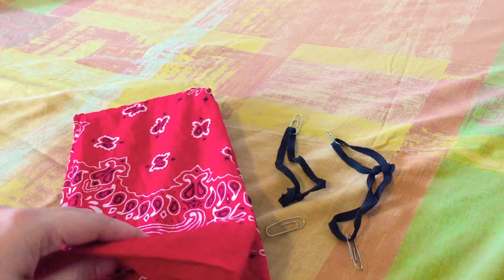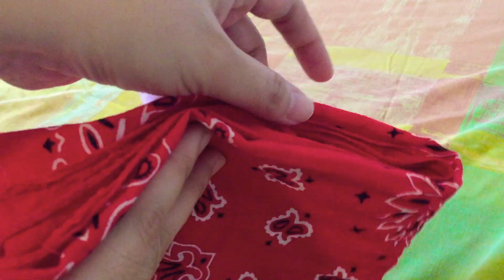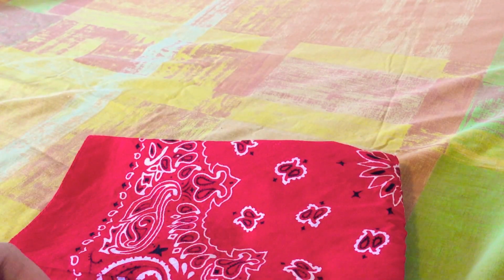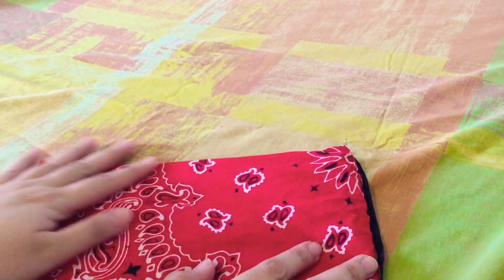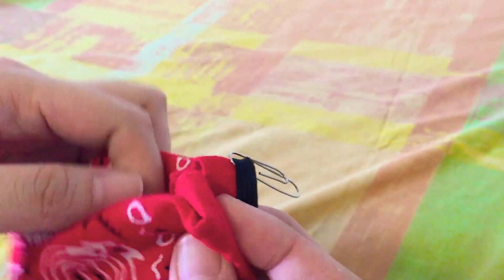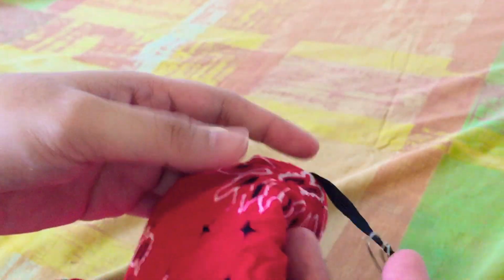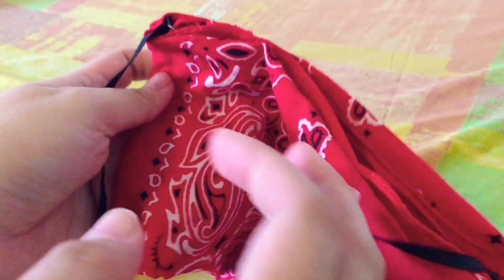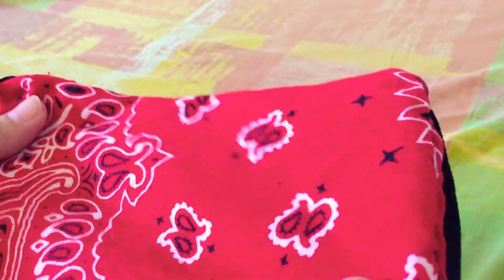Easy No Sewing DIY Face Masks (Handkerchief, paper clips and elastic bands/string) English version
So this is an update on my previous DIY tutorial posted Last February 2020. This one is in English. This is a makeshift face mask if you can’t find one at home and can’t go out to purchase one. This version is designed for individuals who doing day-to-day activities and not really designed for medical practitioners. If you are in self quarantine or staying at home and starting to have symptoms and not sure what it is immediately protect your loved ones by wearing a masks and monitor yourself using the self- monitoring tool posted on CDC website. I hope you find this useful.